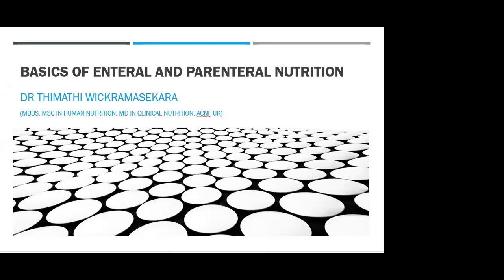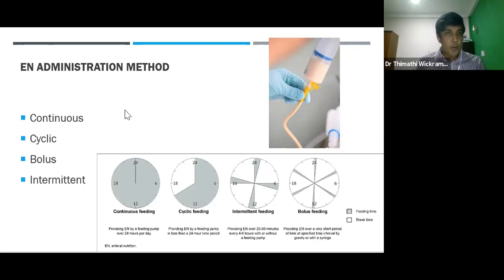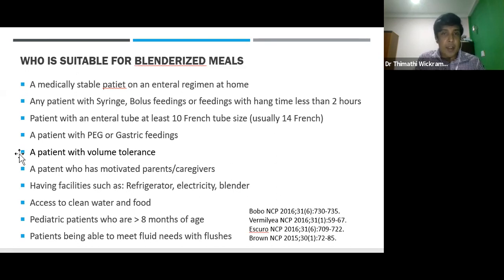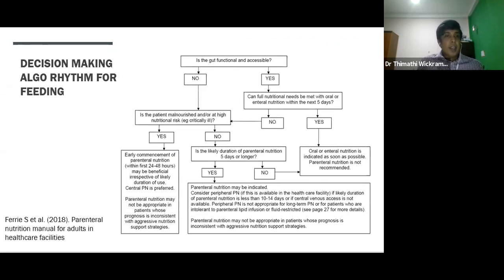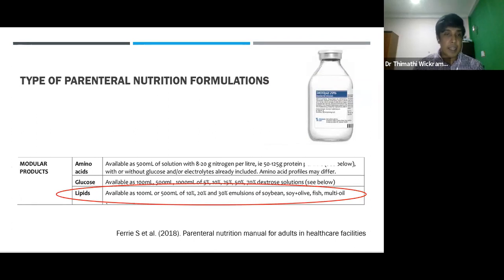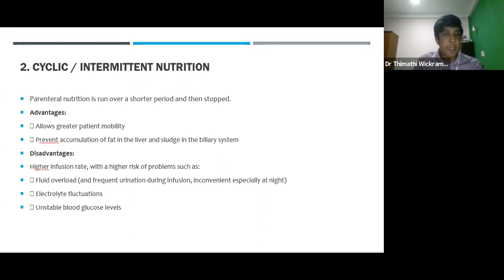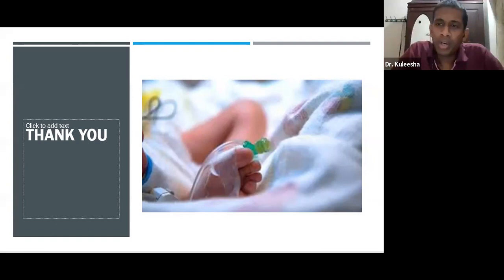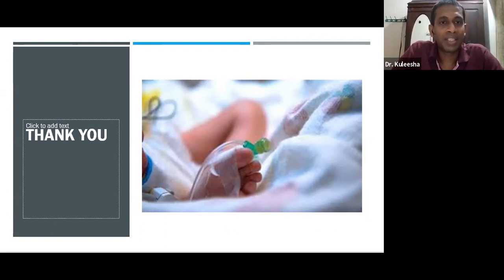BASICS OF ENTERAL & PARENTERAL NUTRITION BY DR THIMATHY WICKRAMASEKARA